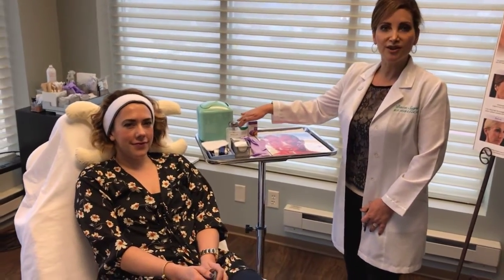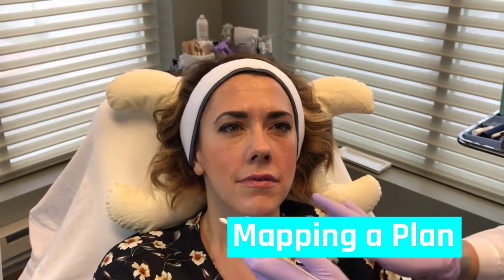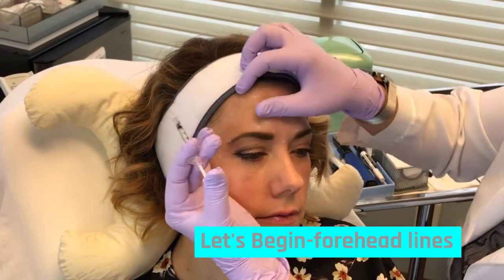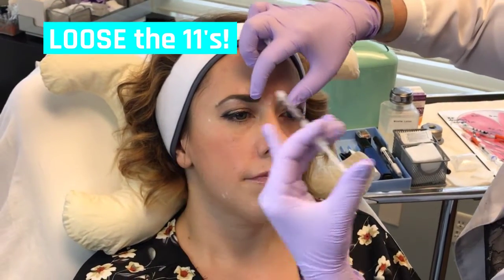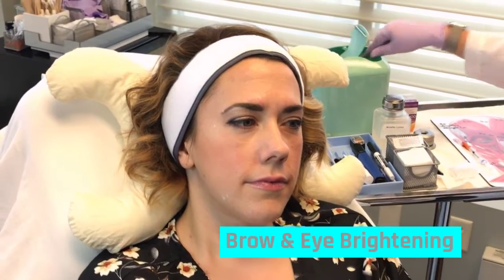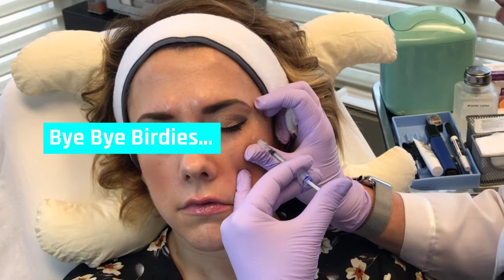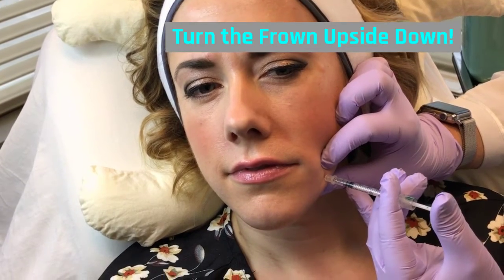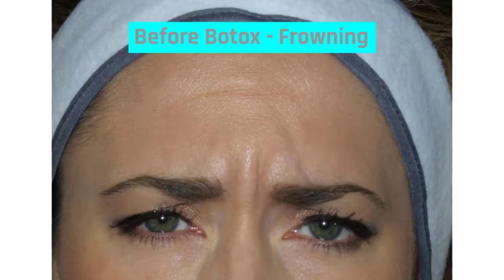ReFresh Your Natural Beauty with Botox!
Watch how Botox & Dysport are injected by Nurse Practitioner, Dawn Sagrillo of ReFreshAestheticCenter